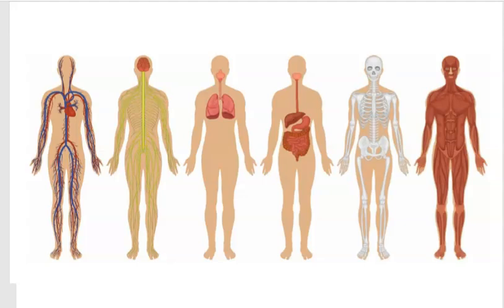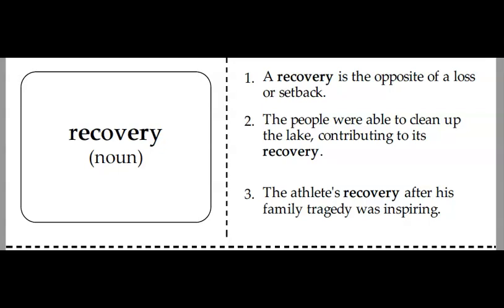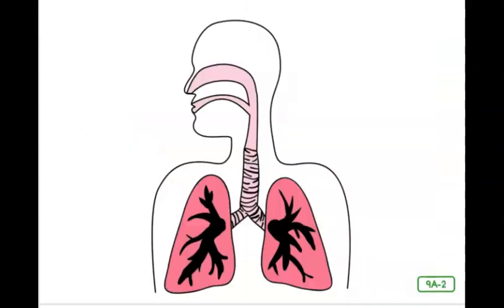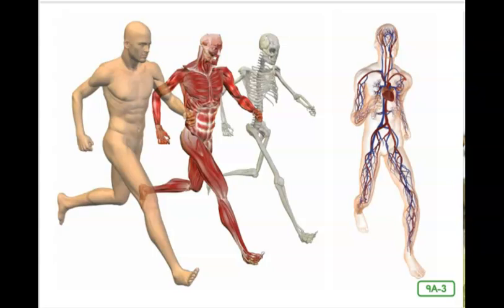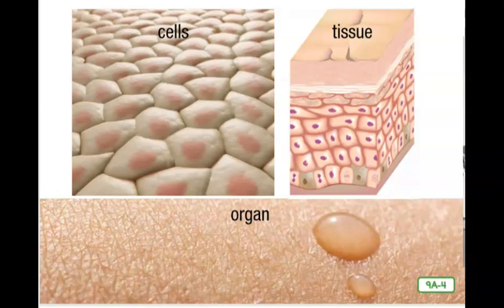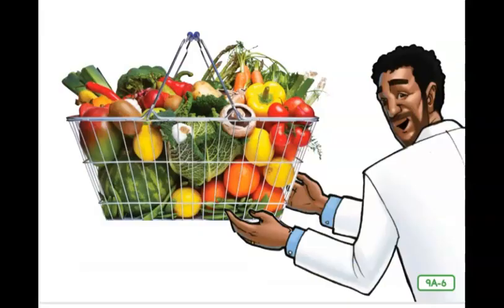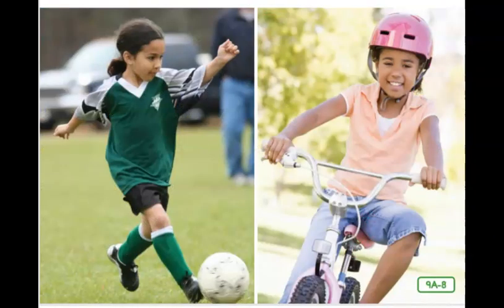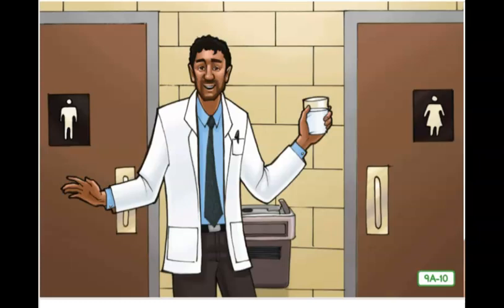CKLA Second Grade, Domain 10 Lesson 9 - A Healthy Human Body